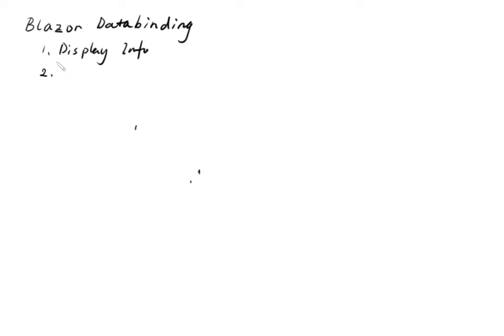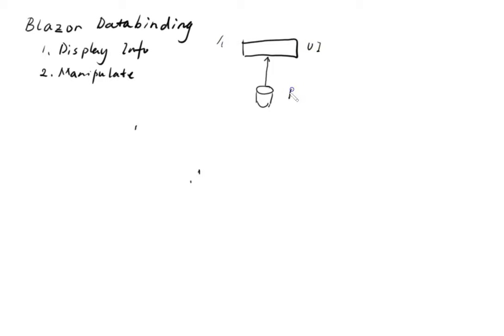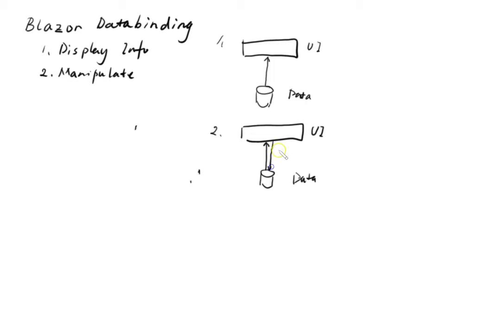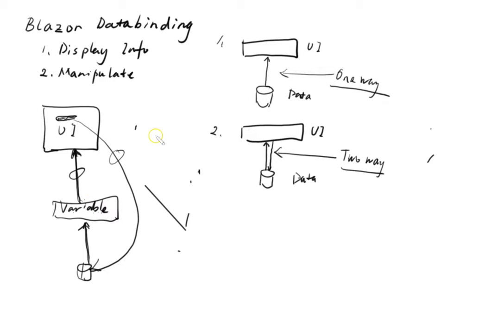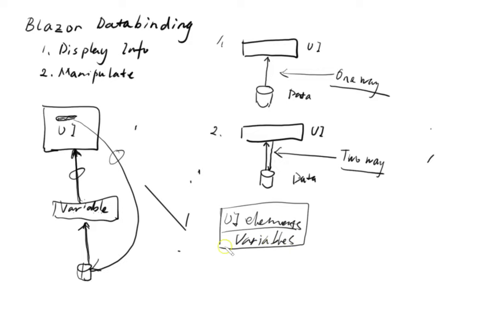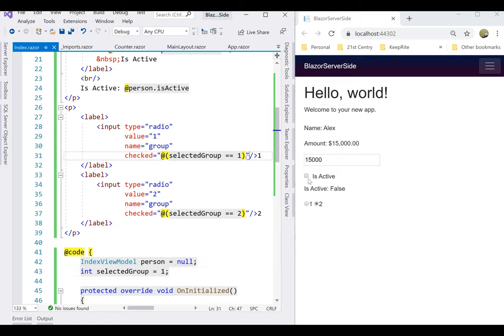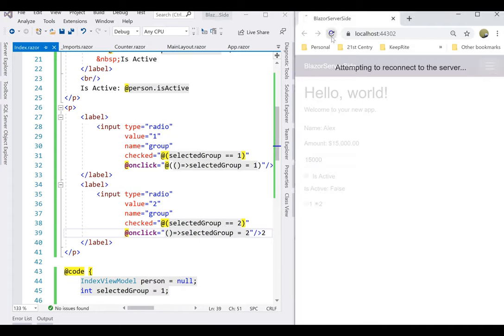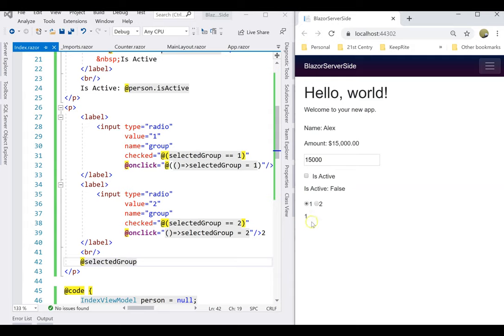Blazor Tutorial - Ep5 - Data Binding Theory and Examples for Input, Checkbox, Radio button ...